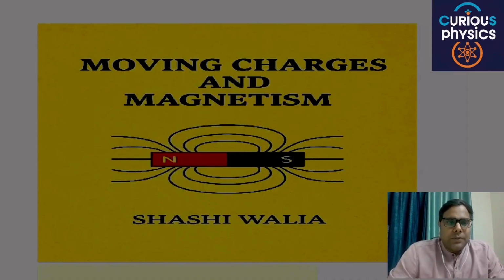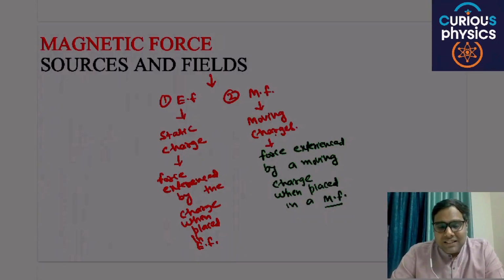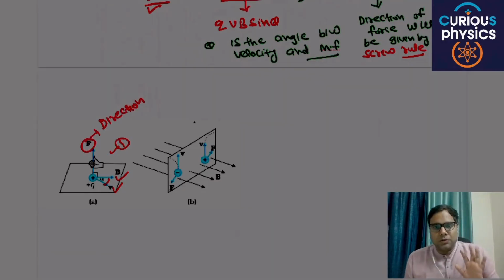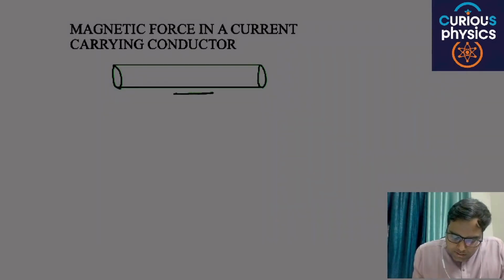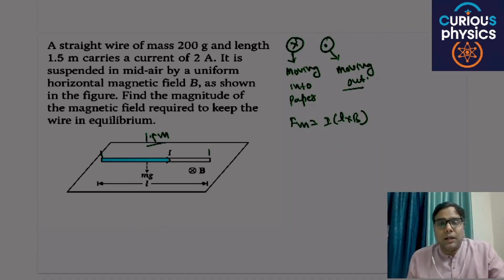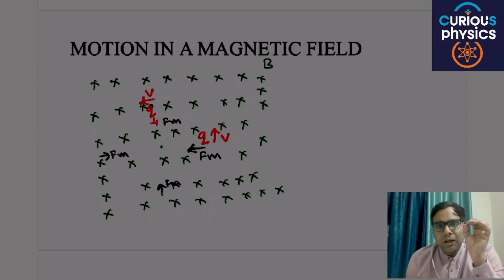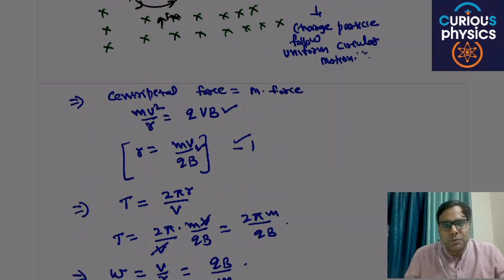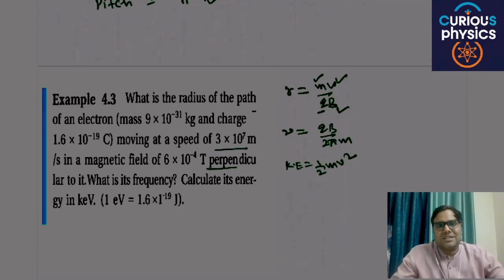Moving Charges & Magnetism | Part-1 | Lorentz Force & Motion in Magnetic Field | Class 12 Physics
Welcome to Curious Physics by Shashi Walia!
In this video, we begin the chapter Moving Charges and Magnetism (Class 12 Physics /).

📌 Topics Covered (Part-1)
✔ Lorentz Force
✔ Motion of a Charge in a Magnetic Field
✔ Direction of Force Using Right-Hand Rule
✔ Understanding Magnetic Force on Moving Charge
✔ Real-Life Applications & Exam Tips

 • Competitive exams & Olympiads
 • Students revising Electromagnetism concepts

🧠 Key Takeaways
 • What is Lorentz Force?
 • Why do charged particles move in circular paths?
 • How magnetic field affects moving charge?